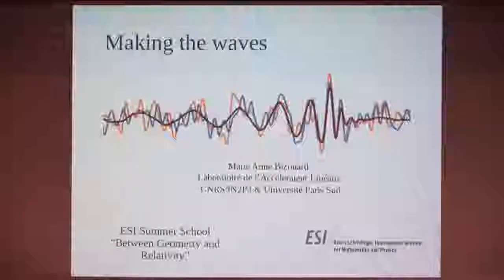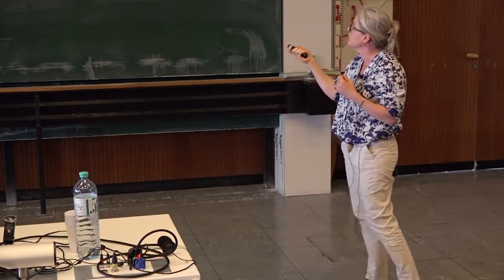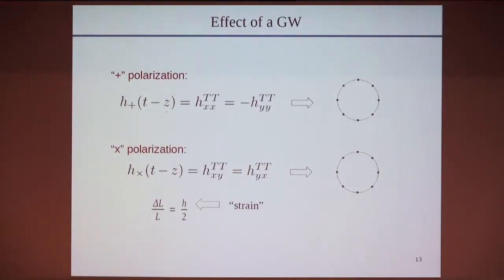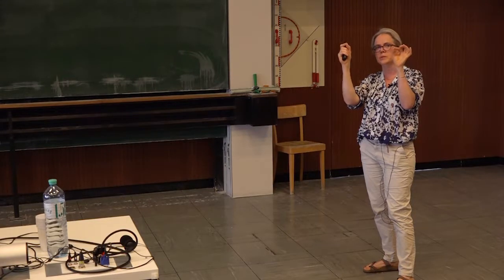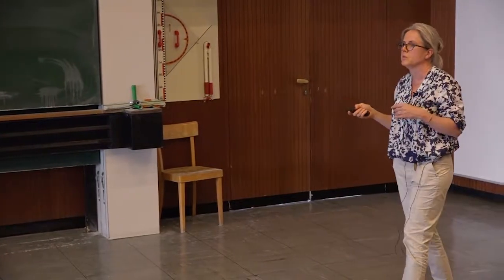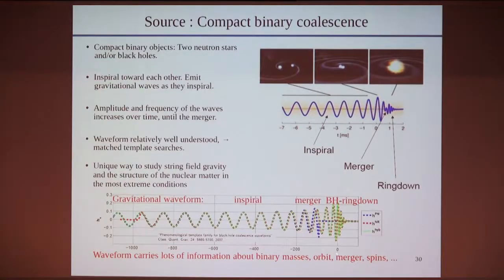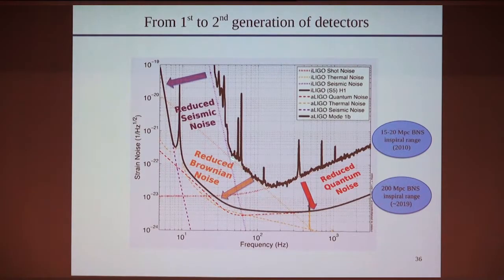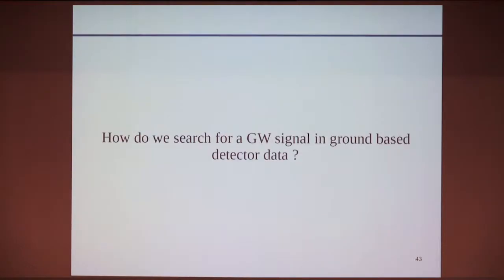Marie-Anne Bizouard: Making Waves 1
Summer School »Between Geometry and Relativity«, Part 6: Marie-Anne Bizouard: Making Waves 1

Abstract: The observation of the merger of a binary black hole system from LIGO in September 2015 has opened up a new window onto the Universe. Thanks to gravitational waves emitted by massive compact objects or cataclysmic events, one can observe the Universe with a probe that is barely affected by matter. Gravitational waves provide also a unique means to test the consistency in the general relativity in the strong field regime. In my lectures I will review the state of the art of gravitational wave searches from ground based detectors, space missions, and pulsar timing arrays. In addition, I will explain the different challenges of such searches and show (with many examples) the richness of the newly emerged field of gravitational wave astronomy.

Marie-Anne Bizouard works at Laboratoire de l'Accélérateur Linéaire, U Paris XI.